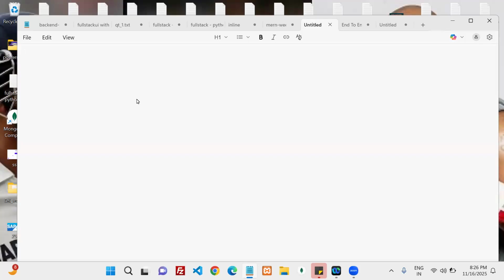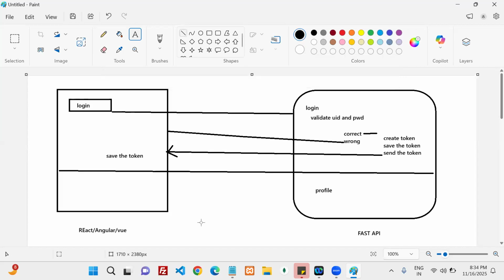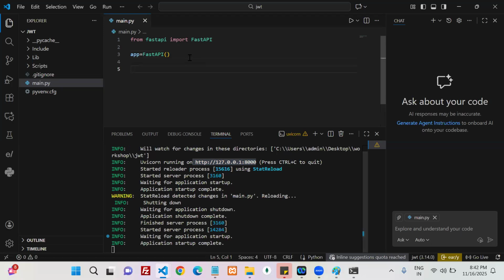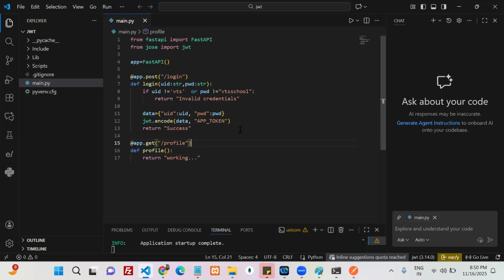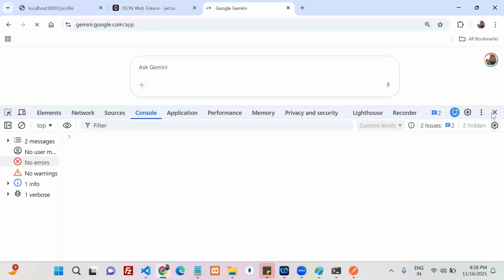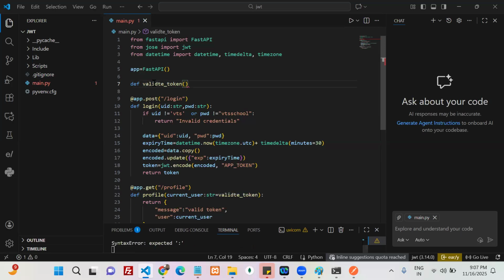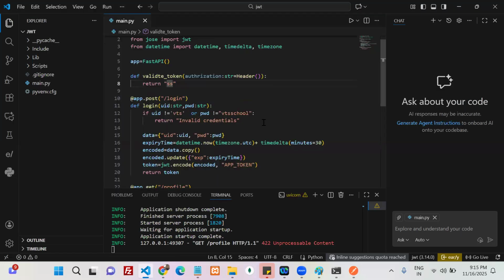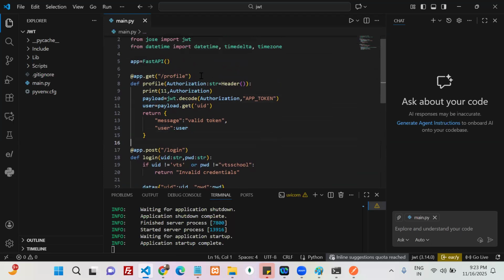FREE WORKSHOP: Building a JWT Authentication System with FastAPI (Python) - BY Srinu in VTS SCHOOL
🚀 FREE WORKSHOP: Building a JWT Authentication System with FastAPI (Python)
Organized by VTS School | Presented by Srinu

Are you ready to level up your backend development skills?
Join us for a hands-on FREE workshop where we show you how to build a complete JWT Authentication System using FastAPI, one of the fastest and most modern Python frameworks.

✅ Understanding JWT (JSON Web Token)
✅ Login, Register, and Token Generation
✅ Securing API Endpoints with JWT
✅ Access Token vs Refresh Token Flow
✅ Real-time Demo of Protected API Routes

Python Developers

Students learning API development

Anyone who wants to build secure authentication systems

🎯 Workshop Outcome

By the end of the session, you will be able to build a complete, secure authentication module for real-world applications using FastAPI + JWT.